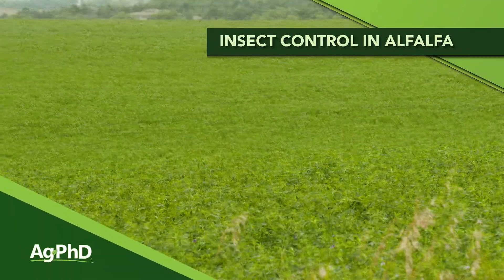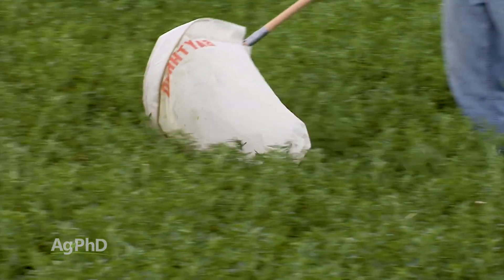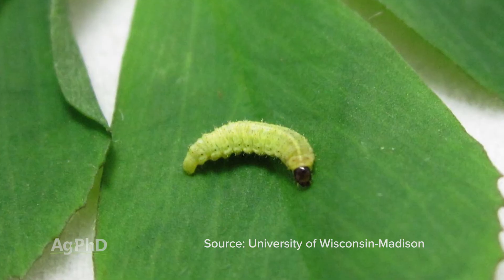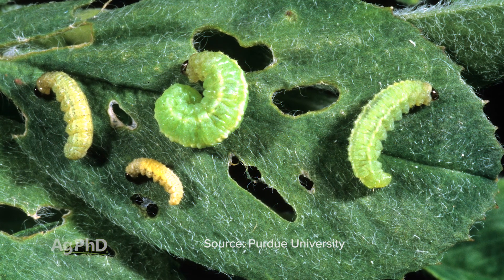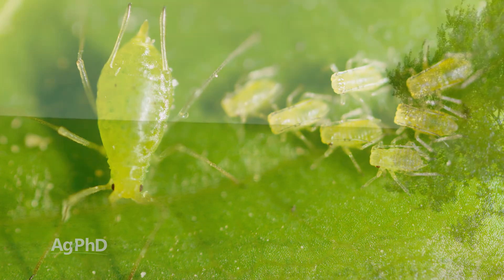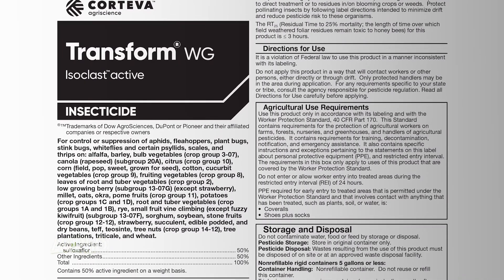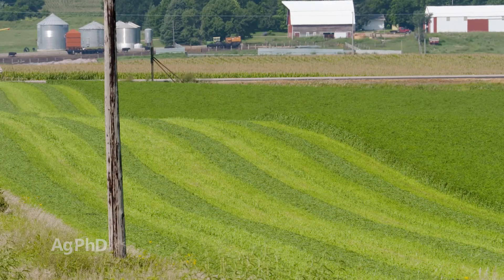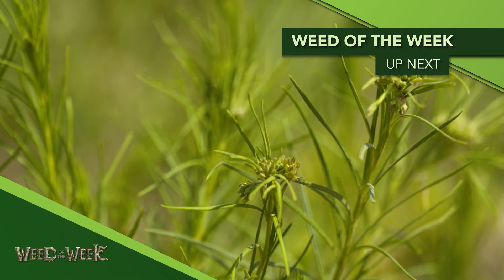Insect Control In Alfalfa (From Ag PhD Show #1155 - Air Date 5-24-20)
The Hefty brothers dive into various insect problems in Alfalfa and methods of control.